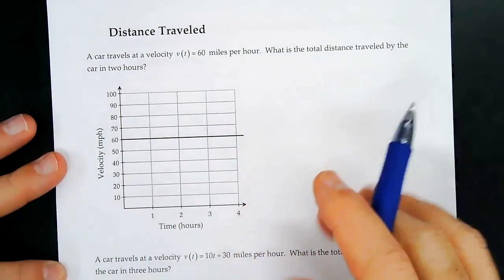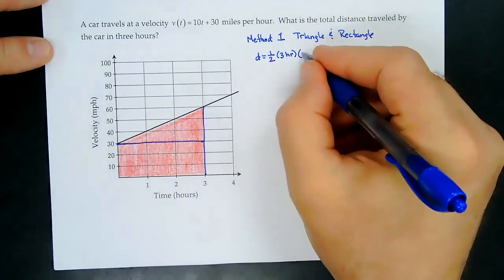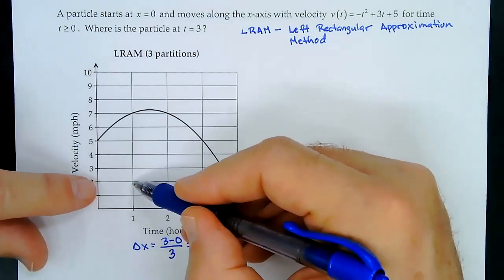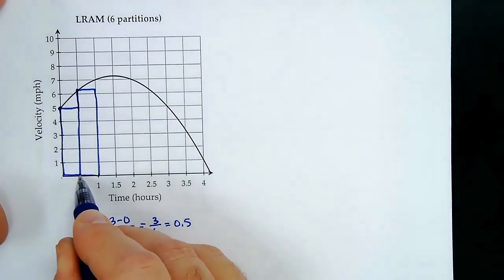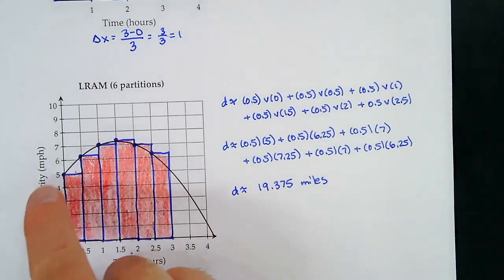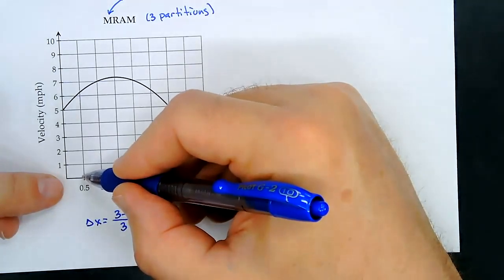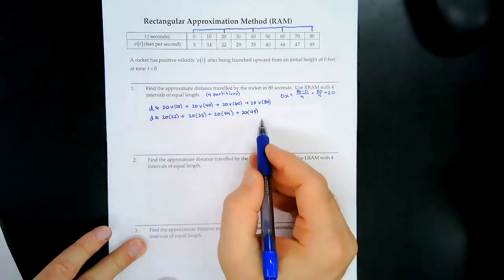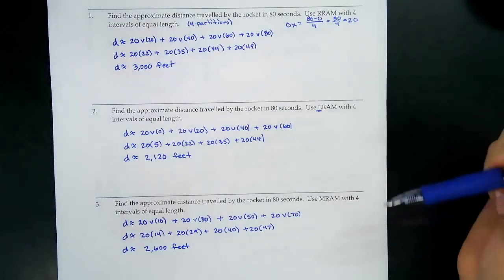Total Distance Traveled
This video is about Total Distance Traveled